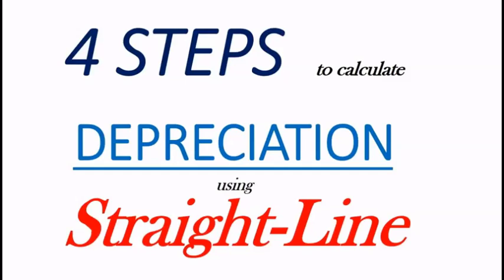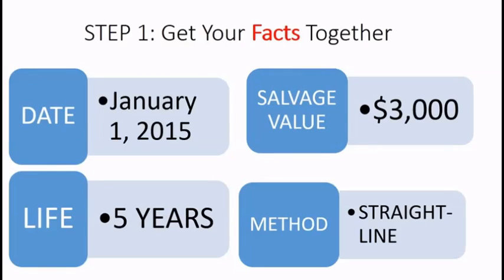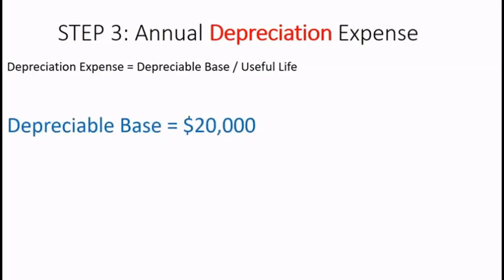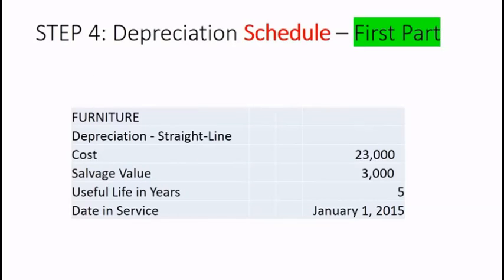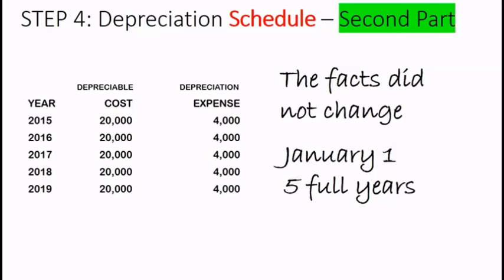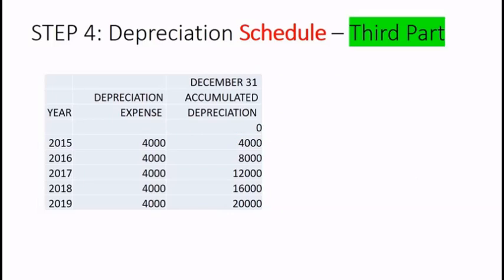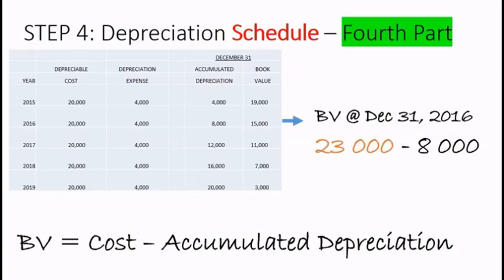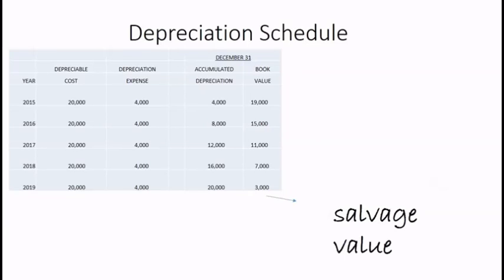4 Steps to Calculate Depreciation using the Straight Line Method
Calculate depreciation using the straight line method using 4 steps.

Illustrates straight line depreciation when the asset is placed in service on the first day of the company's fiscal year.

In this video I'll show you 4 steps
to calculate depreciation using the

straight-line method.  Let's say a
business buys office furniture for

$23,000.  The office furniture is a fixed
asset. It will be around for more than

one year and so it will be on more than
one annual financial. That's where

depreciation comes into the picture.
We're going to depreciate this office

furniture. Let's go to Step 1. Step 1
is to get your facts together. We'll say

that this office furniture was put into
service on January 1st 2015. It will have

a useful life of five years. Its salvage
value will be estimated to be $3,000

and in this video we're using the straight-line method. The next

step, Step 2, is to calculate the
depreciable base which is cost minus

salvage value or $23,000 - $3,000 which gives us $20,000

and that's our depreciable base. Step 3 is to calculate the annual

depreciation expense. The depreciable
base divided by the useful life 20,000

divided by 5 gives us $4,000 of depreciation expense per year.

Step 4 is to prepare a depreciation
schedule. This is a little more involved

so we'll break it up into four parts. The
top part, the left part, the accumulated

depreciation column and the book value
column. The first part, the top part, is

our given information from Step 1. For
example, we'll write that we have office

furniture that we're depreciating for
5 years. The second part of the

depreciation schedule, the left-hand side,
lists those five years. It also gives us

the depreciable cost. Now remember the
facts did not change so our depreciable

cost did not change. We also put this
asset in service on the very first day of the

fiscal year of the company and that's why
our depreciation expense is

$4,000 every year. If we had put this asset into service in the

middle of the year, the depreciation
expense column would look a little

different but that's for another video.
The third part of the depreciation

schedule is the accumulated depreciation
amount. Now remember when we put this

asset into service, accumulated
depreciation was $0 and we said our

expense, our depreciation expense, is
$4,000 per year.

Take the $0 of the accumulated
depreciation and add it to the

depreciation expense. We come up with
$4,000 and we continue this. $4,000 of

accumulated depreciation plus $4,000 of depreciation expense is

$8,000. $8,000 plus $4,000 is $12,000
and so on. The fourth part of the

depreciation schedule is the book value
column. Book value is cost minus

accumulated depreciation. At the end of
the first year, cost of $23,000 -  $4,000 of

accumulated depreciation gives us $19,000 at the end of 2016.

$23,000 of cost minus $8,000 of
accumulated

depreciation gives us $15,000
and so on. Before I end the video, let me

just point out a few things. If we were
to add up all the depreciation expense

throughout the years, we come up with $20,000, our depreciable cost. Our ending

accumulated depreciation amount is
$20,000, our depreciable cost. At

any given time, we should be able to
deduct the accumulated depreciation from

the cost to come up with the book value.
And our ending book value is our salvage

value, $3,000. I hope you found this video
useful. I hope you enjoyed it. Thanks for